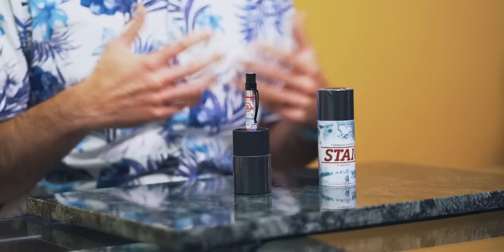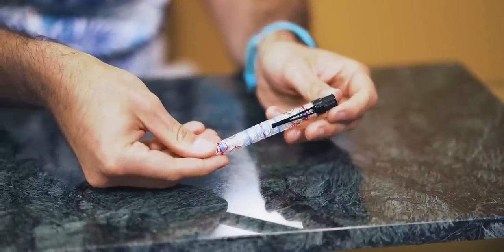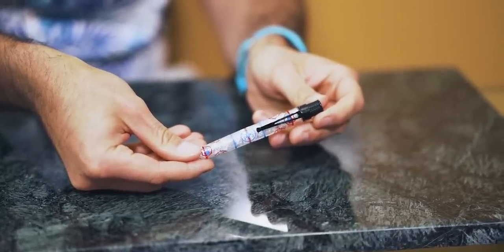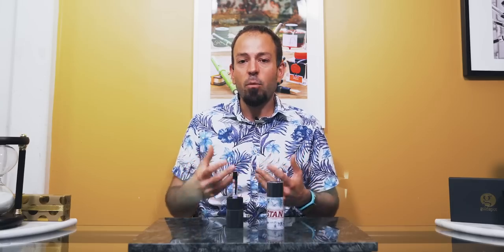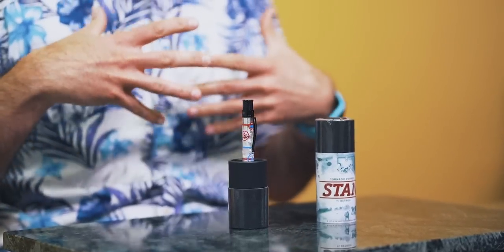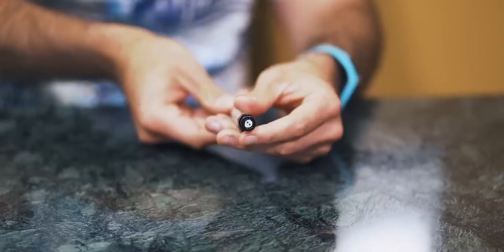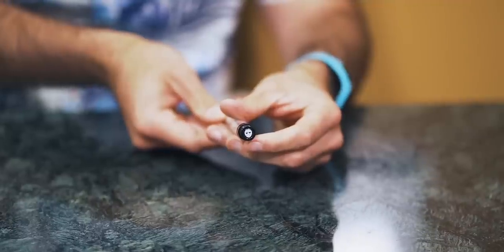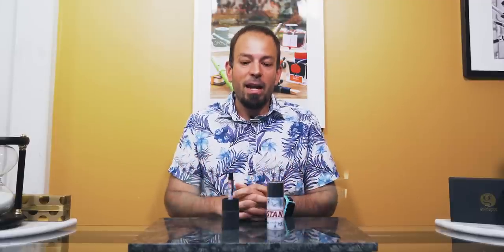Top 5 Pens - May 2019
Which pen will take the top spot this month? Will it be a fountain pen? Ballpoint? Maybe it's a pen that you just added to your collection last month? Or, maybe it's a pen that you've never heard of... Watch our monthly top 5 pens video to check out the latest and greatest in the world of fine writing.

Retro 51 Tornado Popper Limited Edition Rollerball Pen "Stan" (sold out)